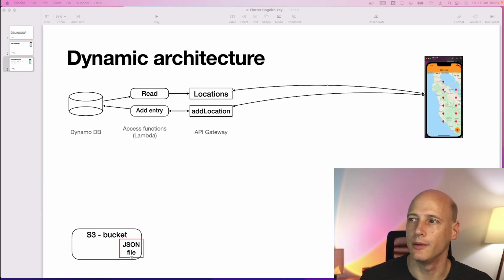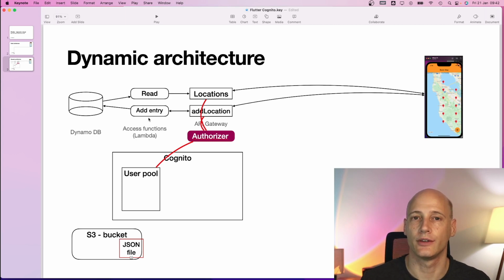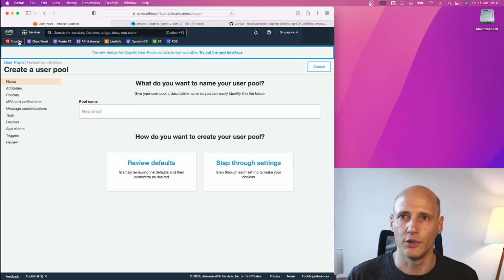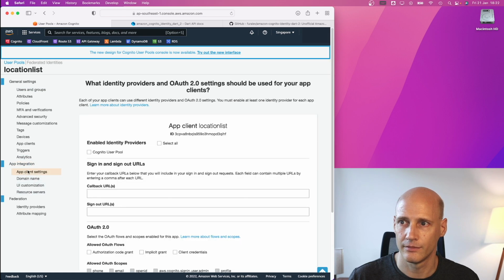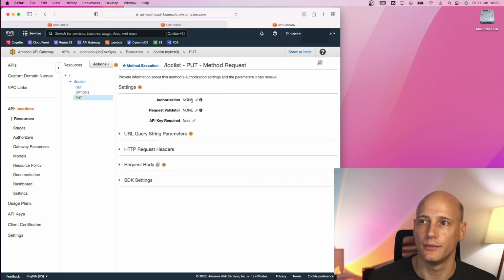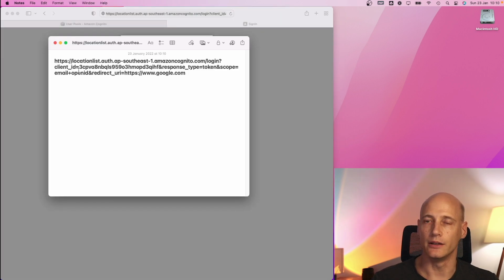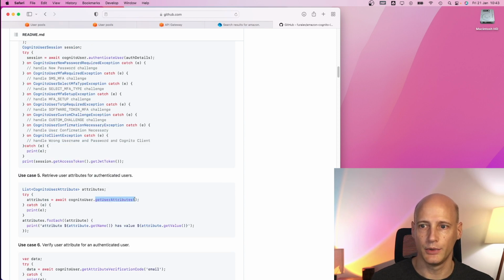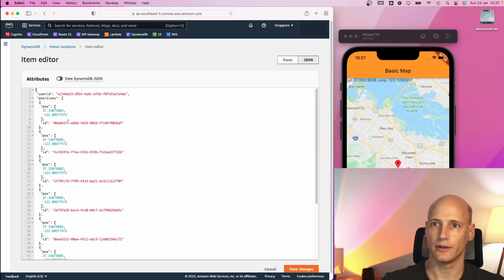AWS API Gateway: How to access data from the Cloud. Part 3 - Protect your API Gateway with Cognito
Hands-on tutorial and walk-through on how to prevent unauthorised access to your cloud services using AWS Cognito. Part 3 add access restrictions and login functionality to the API Gateway, protecting the Dynamo DB database and restricting user's access to his individual data.
I will be using the package amazon_cognito_identity_dart_2 in the Flutter application to login to Cognito. I demonstrate the configuration of the user pool in Cognito, Authorizer and mappings in the API Gateway, the access implications in Flutter and how to test the AWS setup using the hosted UI in Cognito.